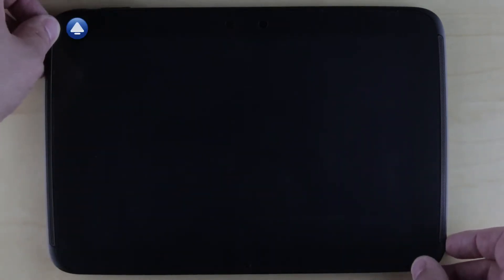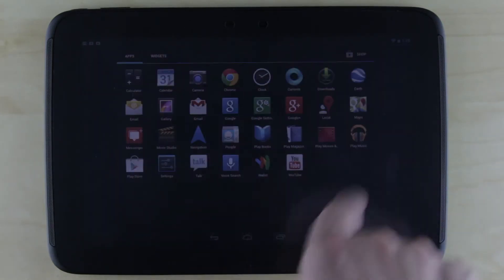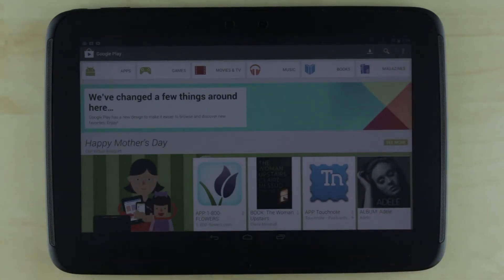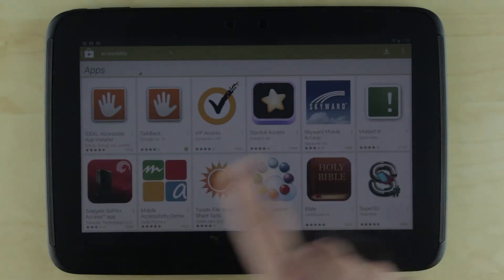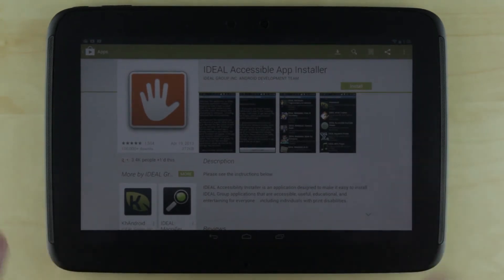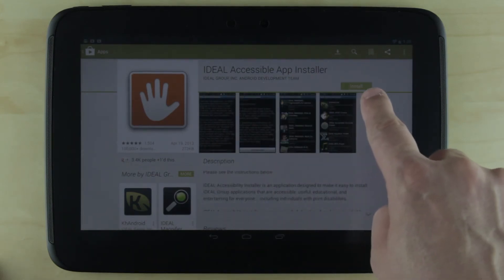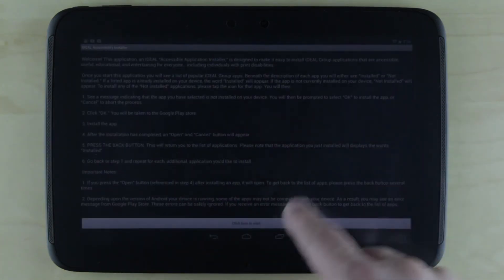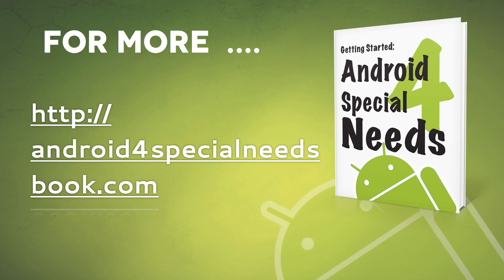How to Install an App from the Play Store from Getting Started: Android for Special Needs book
This is an instructional video showing you how to install an application (app) from the Google Play Store for the very first time. This video is one in a series of video to help new users get the most out of their Android Tablet when it comes to users with special needs and disabilities and is the out coming of the book Getting Started: Android for Special Needs.

Transcript:

Music]

Sami Rahman: In this video I want to show you how to download and install your first app from the Google Play Store. So the device is turned off; in the upper left-hand corner here I'm going to tap the wake power button. I get the lock screen and then you can see that that's locked. So to unlock, I just touch on it and I bring it out anywhere past the circle. It doesn't matter where, as long as I move it past the circle then it'll unlock the device. And there are different unlocks and different home screen locks that you can set up, but that's the default one.

This is my home screen; right here in the far right-hand corner is the Google Play thing. I can also access it by hitting all of the apps, hitting the all app button. And I also find it here under Play Store. So I launch the Play Store. So this is the default launch screen, as of May 15th or May, 2013. And I've got apps games, movies, music, books, magazines; what I suggest doing is going into the apps directly. You can do a search obviously from here, click on magazine. You can do a search from here, and you're going to search everything. So this is about installing apps, so I'm just going to go directly into the Apps Store and that will limit my search to just apps.

So then I'm going to hit the search button, and I'm going to type in accessibility; and I'm going to hit search. And you can see that I misspelled accessibility, and it gives me, do you mean accessibility? The beauty of all Google stuff is how sophisticated Google search is, so like auto correct is there, too. So there are a number of accessibility apps. The one I'm going to install today is the ideal accessibility app installer, and this is a group that really builds a lot of accessibility stuff for the Android device. And so this is a list of their apps, and an installer to make installing easy for those people who have accessibility issues. So it's such a great deal.

So anyway, as you can see here I've got screen shots, and then I can tap on them and I can look at bigger ones, and I can swipe if I want to take a look at that; hit the back button. I have a description; I have any reviews, and you can see there are 1,500 people who reviewed it and it's four and a half stars, so it's got a lot of views.

Then you've got all of the explanations of reviews. And then if I want to install right here is the install button, and I just hit install. And it asks me to confirm, which I'm going to do right here; I'm going to confirm. Update this app automatically; and I'm going

[Music]